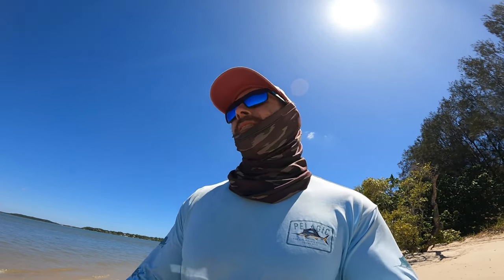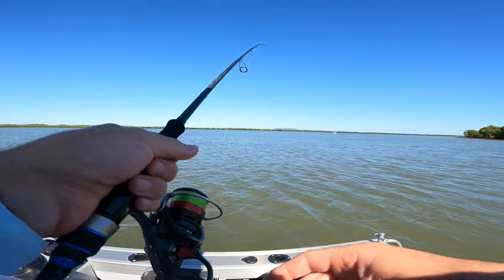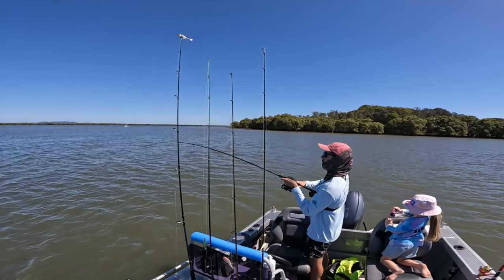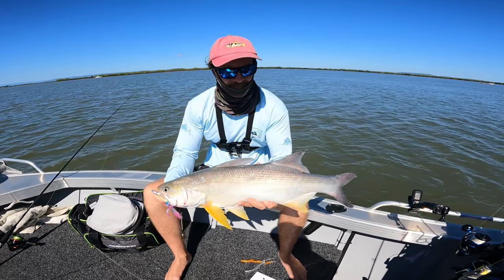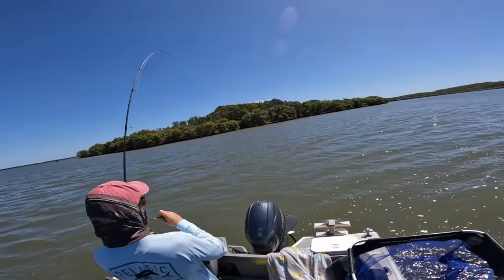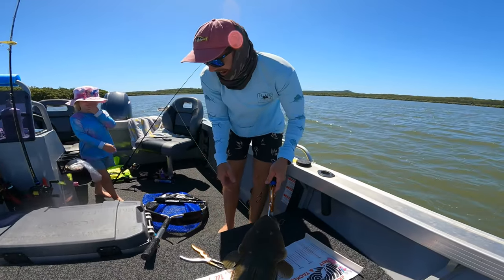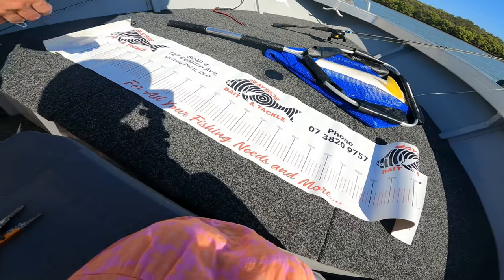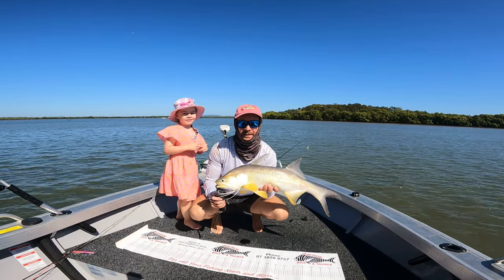Everything Eats a Squid // Squidtrex in shallow water // Threadfin & Giant Flathead